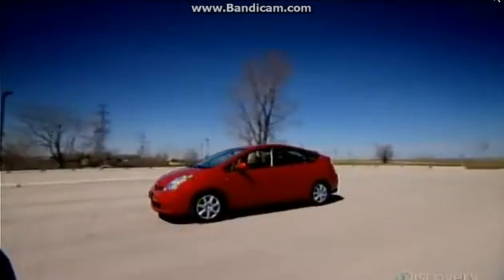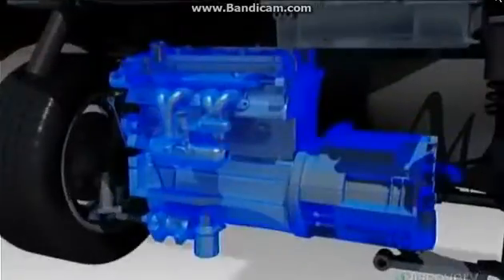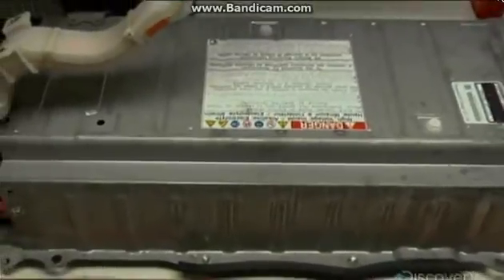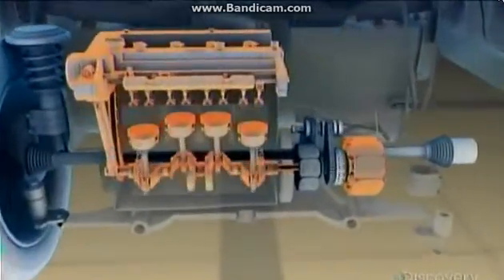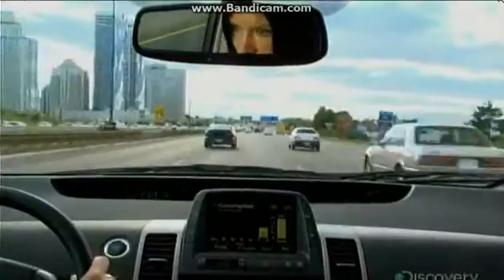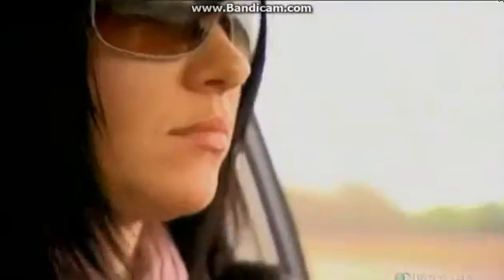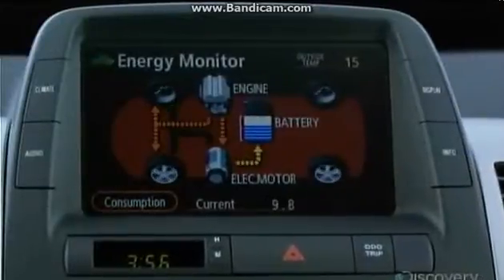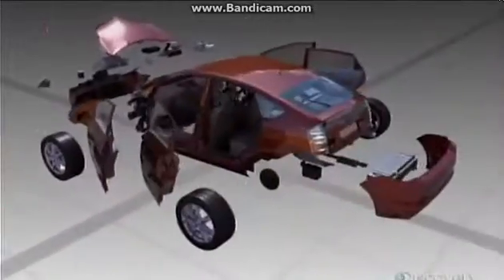TOYOTA PRIUS 2016 - Hybrid Drive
HOW DOES AN ELECTRIC CARS OR HYBRID CARS WORK, ex. TOYOTA PRIUS